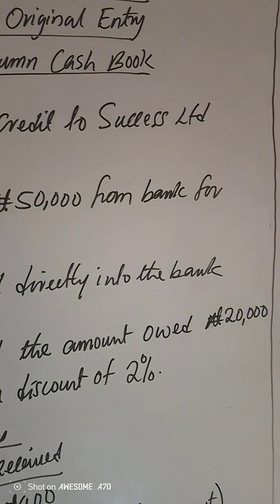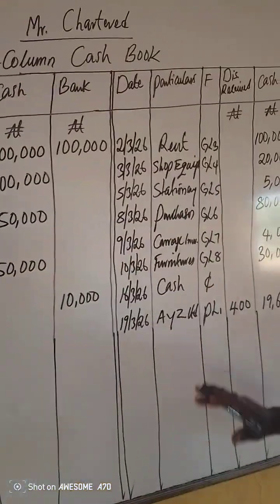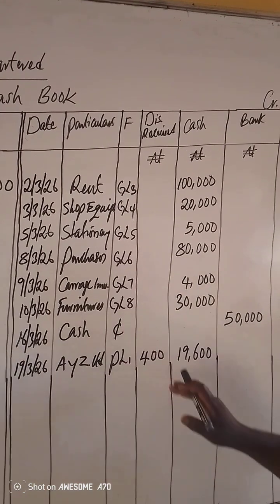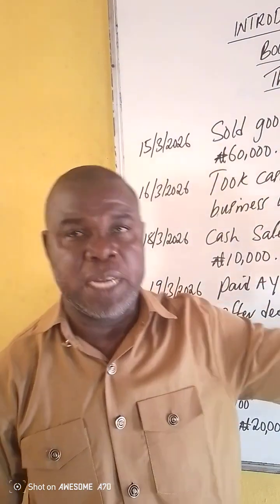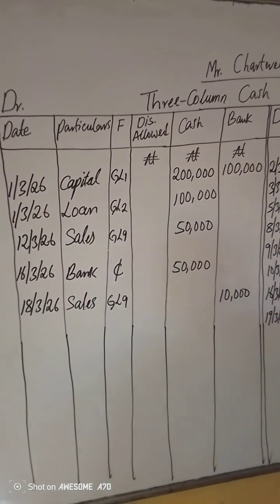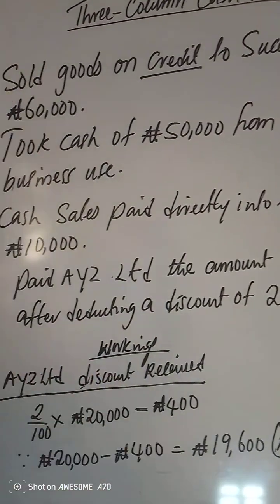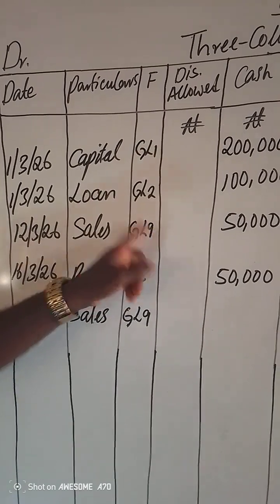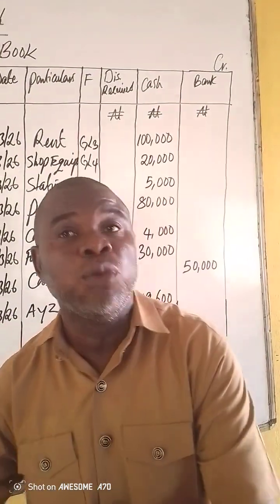Mr Chartered Tutorial | Understanding Books of Original Entry[CASHBOOK] Part 4